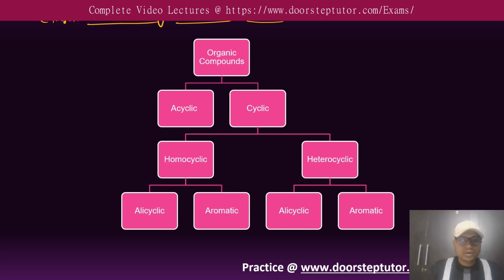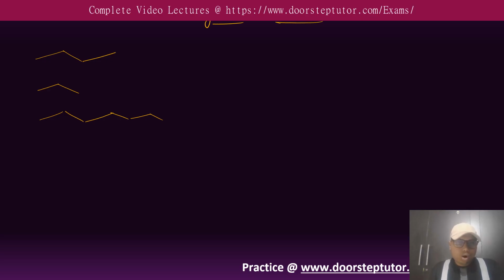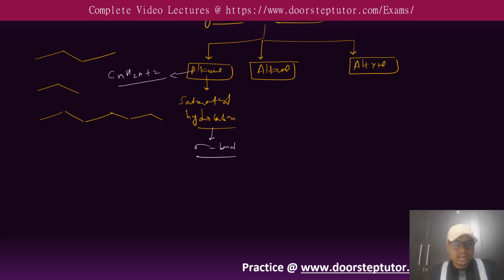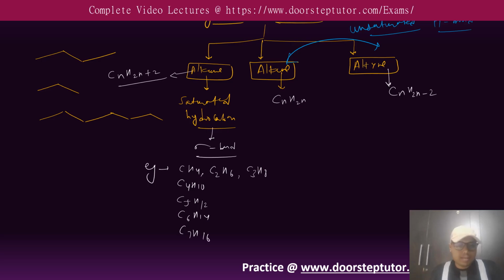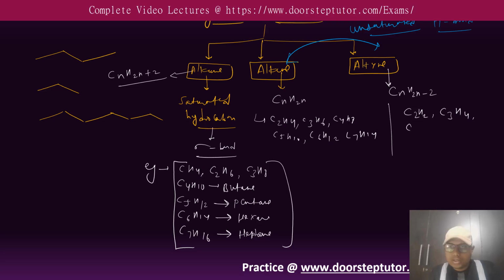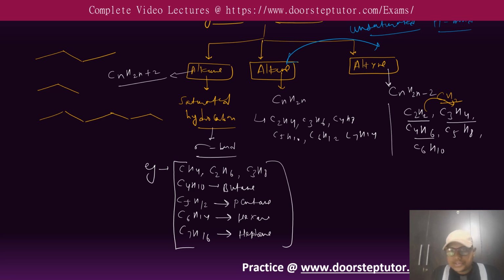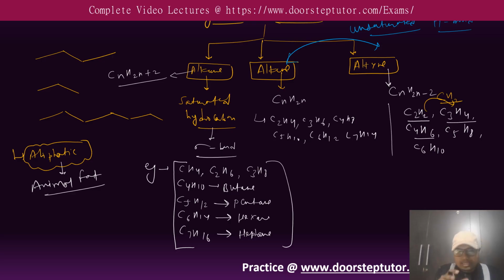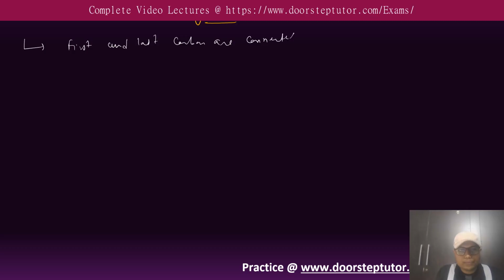Carbon Compounds: Cyclic and Acyclic